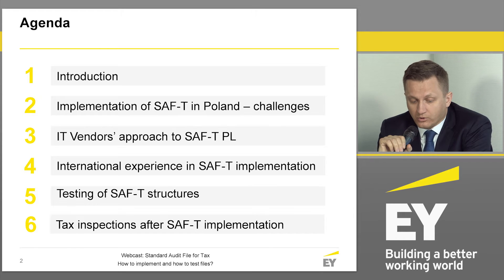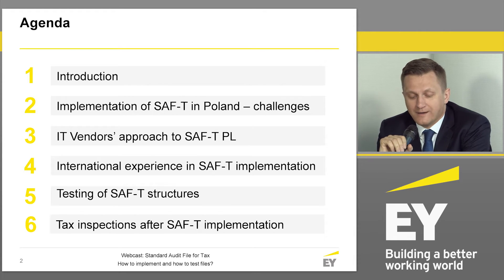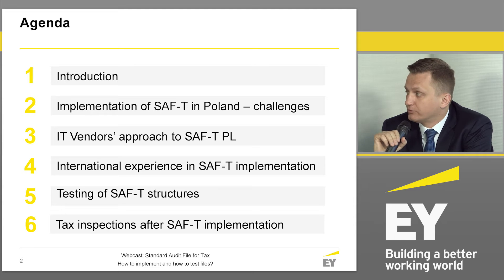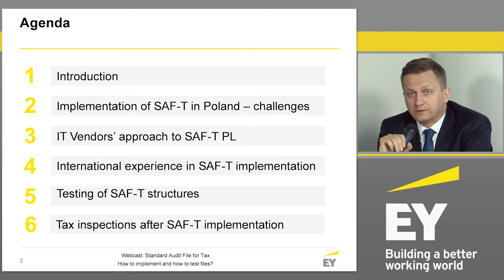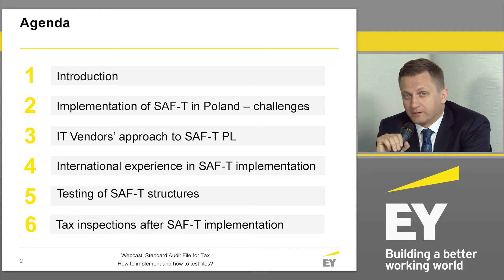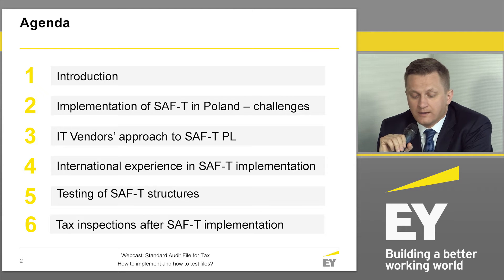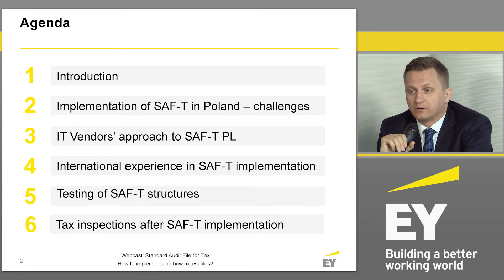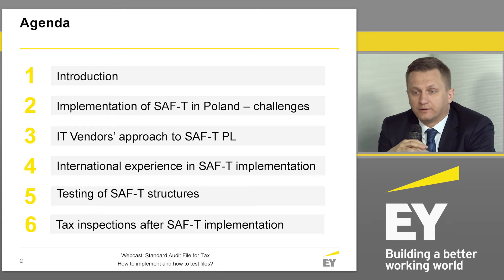SAF-T - How to implement it and how to test the files? p.1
Poland is the fifth country after Austria, Luxembourg, France and Portugal which is implementing SAF-T. From July 1st 2016, the obligation to generate SAF-T on demand of tax authorities applies to large enterprises.